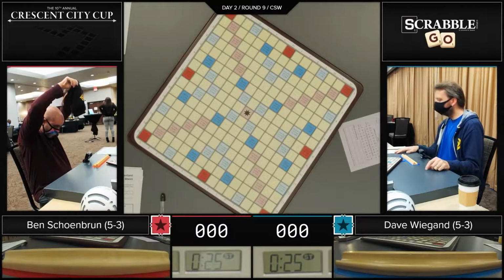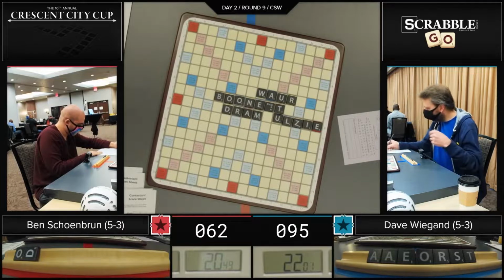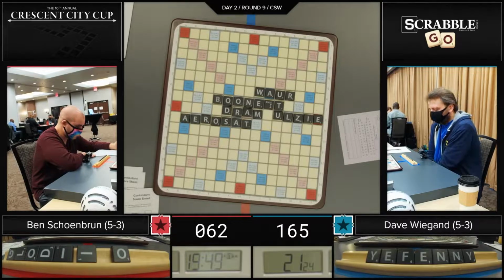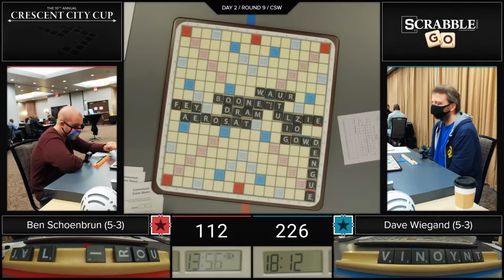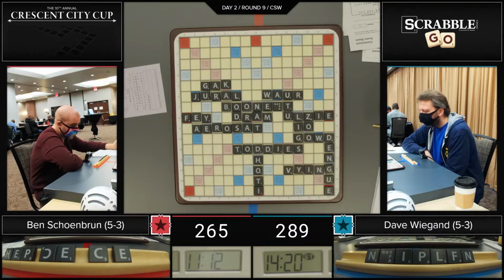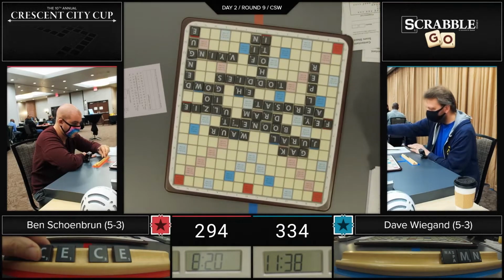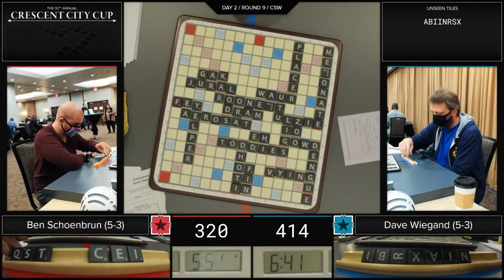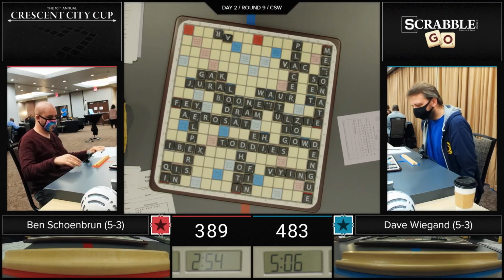2022 Crescent City Cup, Game 9: Ben Schoenbrun vs Dave Wiegand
Watch all the action from the 10th Annual Crescent City Cup!

Hosted by Will Anderson and Conrad Bassett-Bouchard - production by Christian Kay